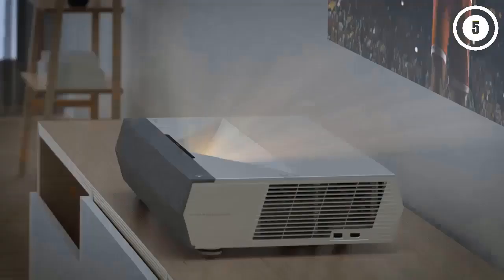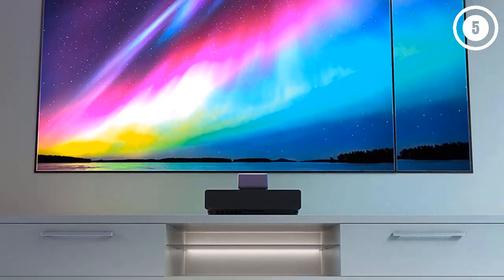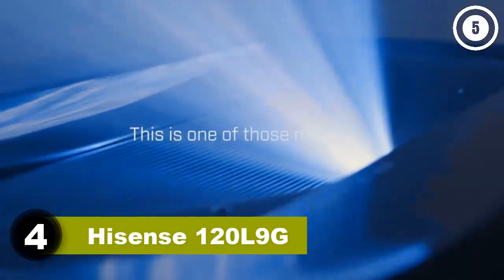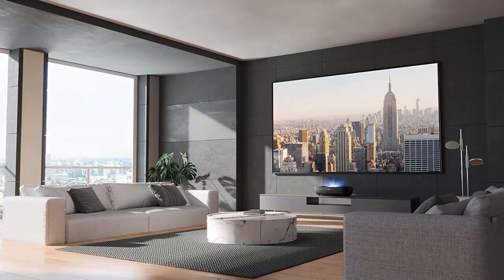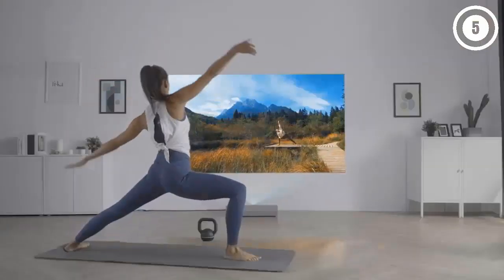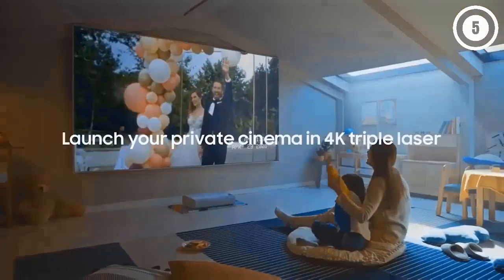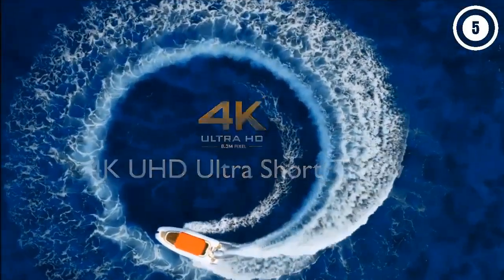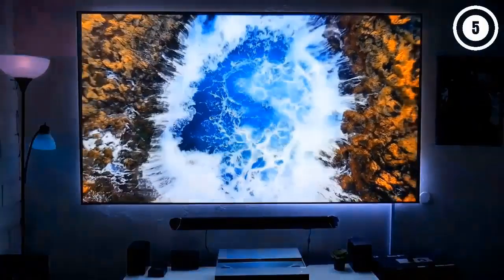TOP 5 Best 4K Ultra Short Throw Laser Projectors 2023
Thinking to buy the Best 4K Ultra Short Throw Laser Projectors? This video will inform exactly which are the Best 4K Ultra Short Throw Laser Projector on the market today.

5. Epson 100” EpiqVision Ultra LS500 Laser Ultra Short Throw Projection TV (100-inch Screen Included), 4000 lumens, 4K PRO-UHD, HDR, Android TV, HDMI 2.0, Built-in Speakers, Sports & Streaming - Black

4. Hisense L9G TriChroma Laser TV Ultra Short Throw Projector with ALR Screen

3. Optoma CinemaX P2B Smart 4K UHD Laser Projector for Home Theater | 3000 Lumens Superior Image with Laser & 6-Segment Color Wheel | Ultra-Short Throw | Built-in Soundbar | Works w/ Alexa & Google

2. SAMSUNG 120” The Premiere 4K Smart Laser Projector – 2.2Ch Sound System with Alexa Built-in

1. BenQ V7050i 4K Laser Smart TV Projector l Ultra Short Throw l 2500 ANSI Lumens Bright and Beautiful l HDR-PRO l HDR10 & HLG l Android TV l Wireless Casting l HDMIx2 & SPDIF I ARC I 3 Year Warranty

Portions of footage found in this video are not original content produced by Top 5 Zone Stock footage for products was obtained from a variety of sources, including manufacturers, fellow makers, and others.

My YouTube channel "Top 5 Zone" is a participant in the Amazon Services LLC Associates Program, an affiliate advertising program designed to provide a means for sites to earn advertising fees by advertising and linking to Amazon.com.*Amazon and the Amazon logo are trademarks of Amazon.com, Inc., or its affiliates.